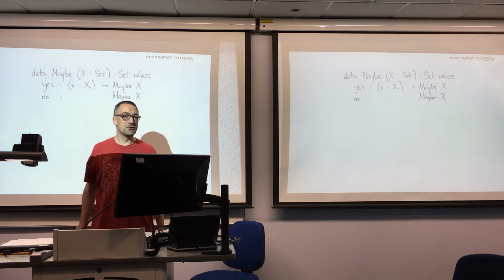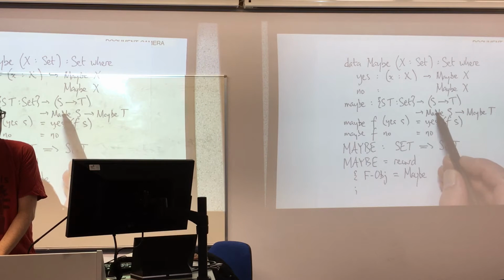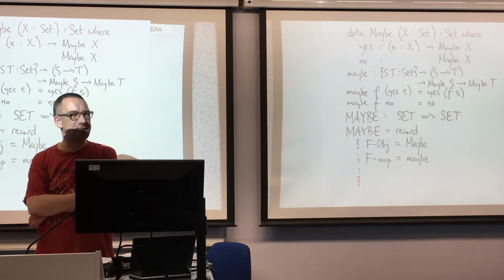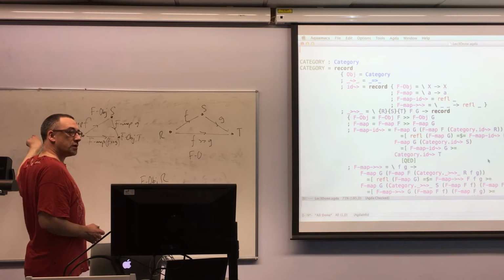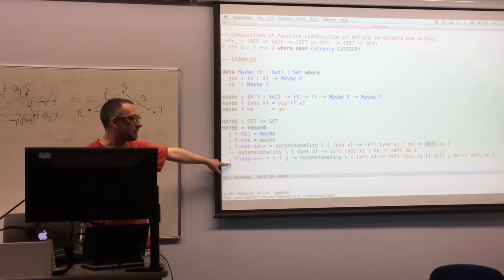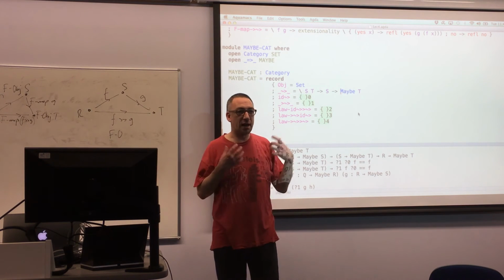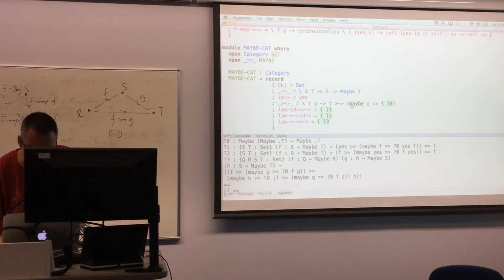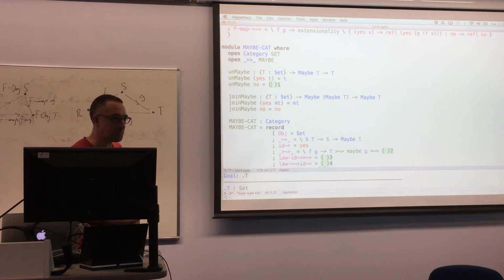CS410 2017 Lecture 9 (From Functors to Monads)